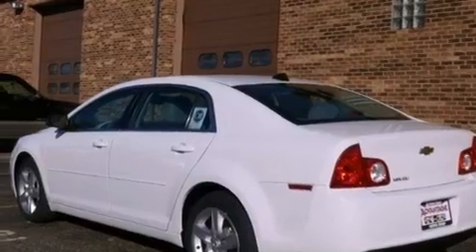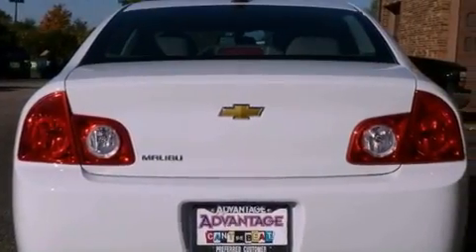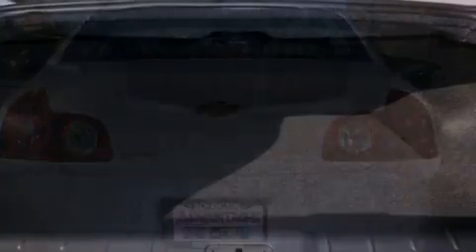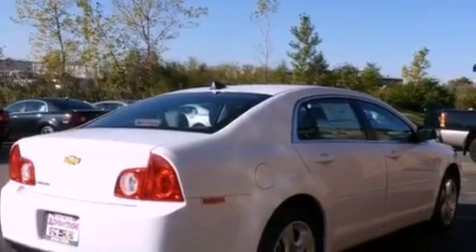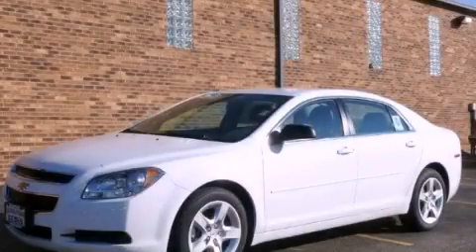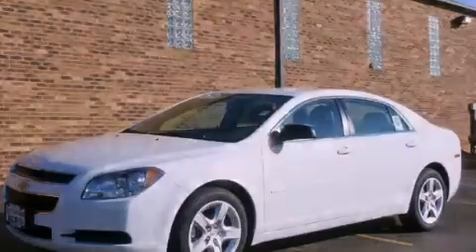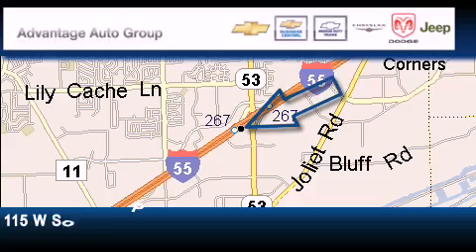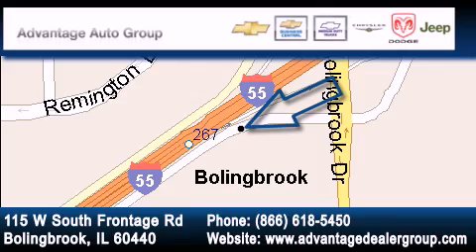2012 Chevrolet Malibu Chicago IL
Year : 2012

 Make : Chevrolet

 Model : Malibu

 Trans . : Automatic

 Exterior : White

 Interior : Other

 115 W South Frontage Rd.

 2012 Chevrolet Malibu  Bolingbrook IL